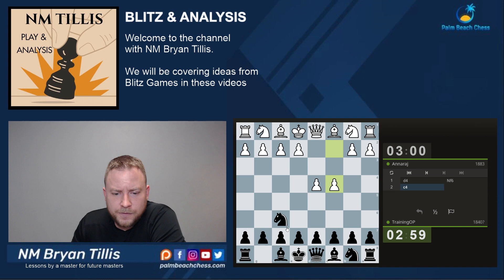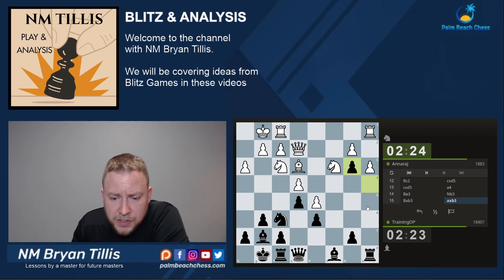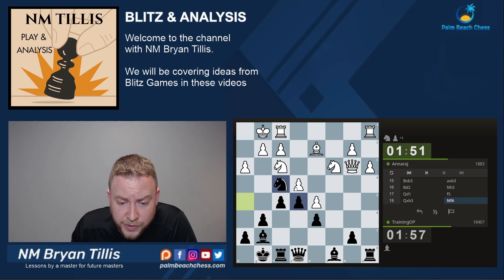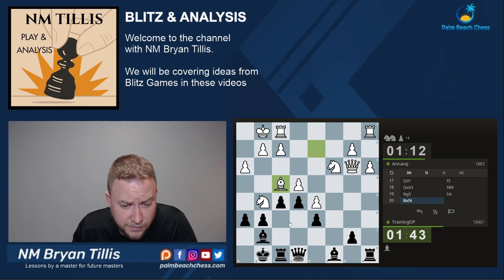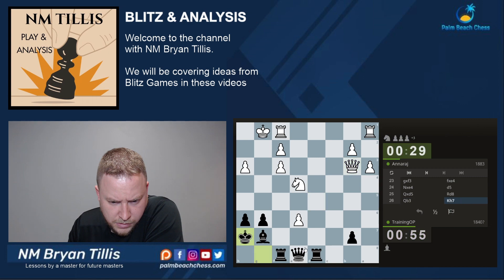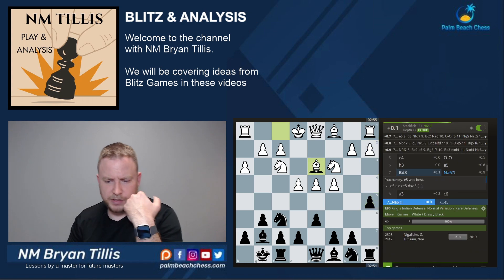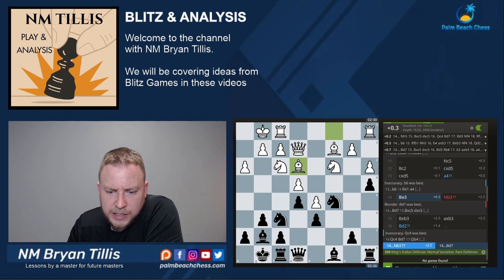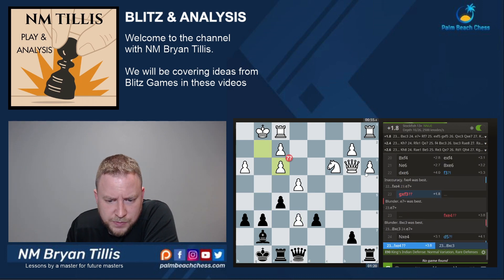Quest to 2400: Game 6: King's Indian Defense Makogonov Variation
In this series NM Bryan Tillis is fighting to get back in form after the COVID-19 lockdown. We will be seeing The English Opening, Sicilian Defense, King’s Indian Defense, and the search for improvement game by game with chess analysis.

We will be fighting to get to the Lichess.org 2400 level in Blitz while doing a bit of learn through play, enjoy!